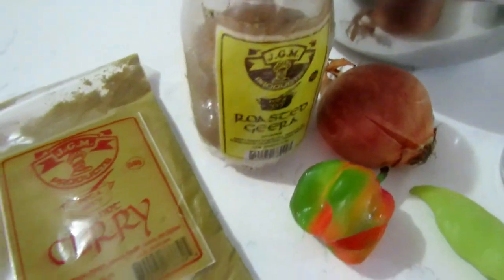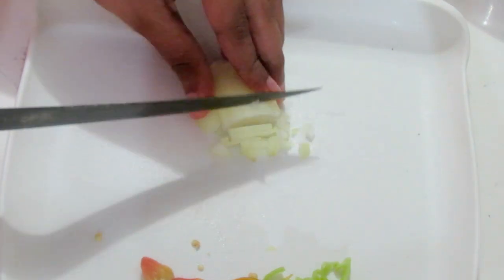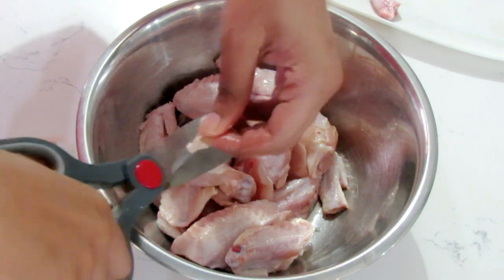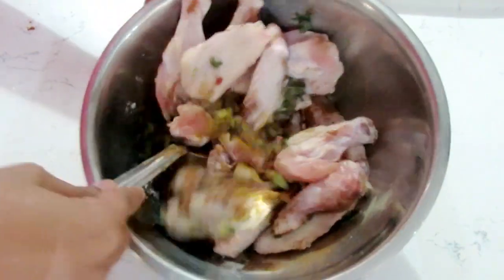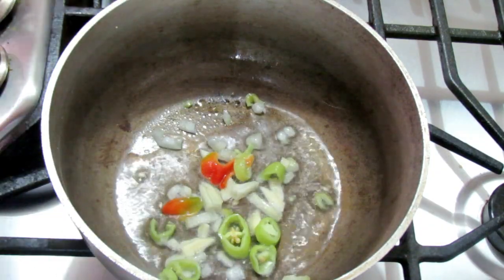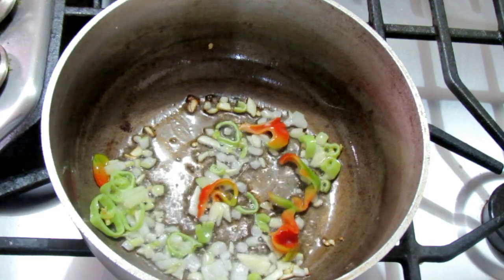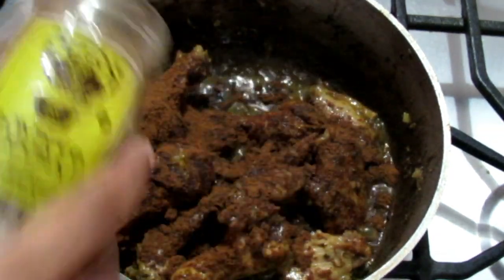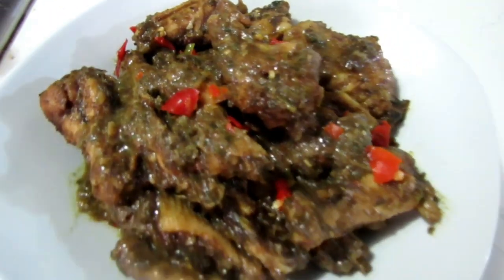How To Make Trini Style Geera Chicken Wings | Step By Step | Trinidad